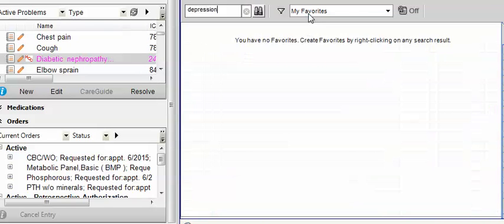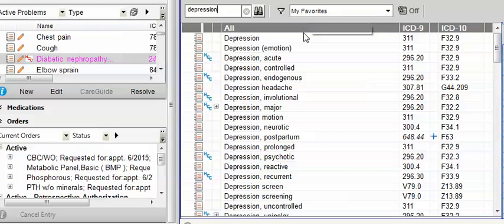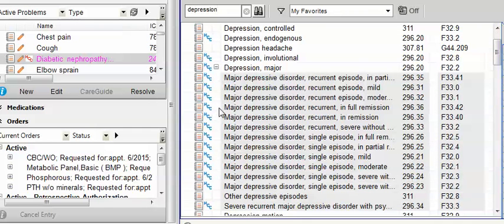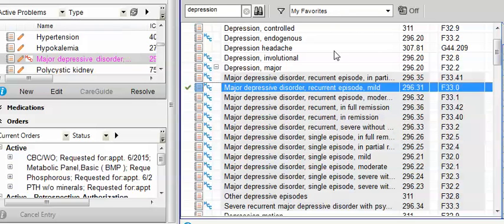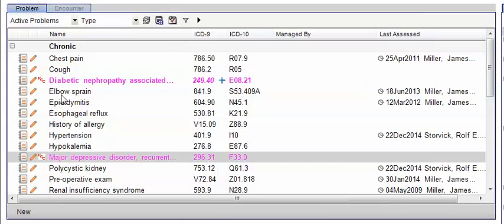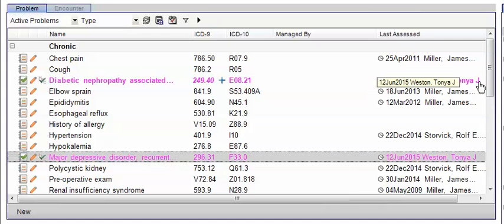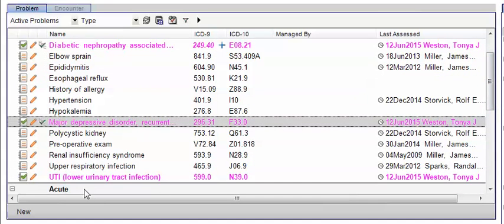27 HCC Indicator